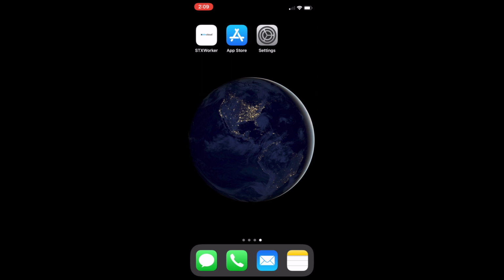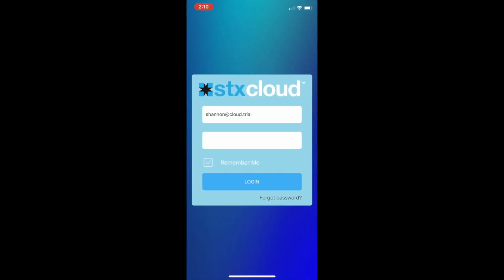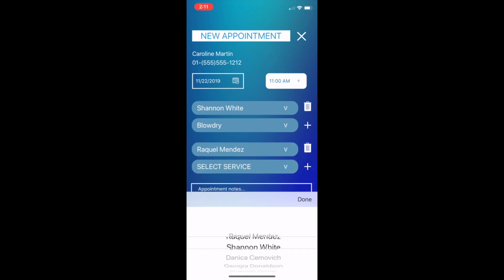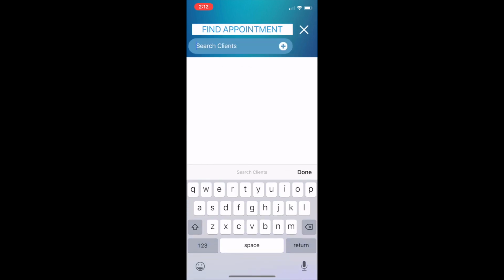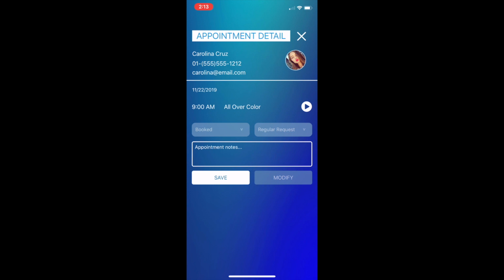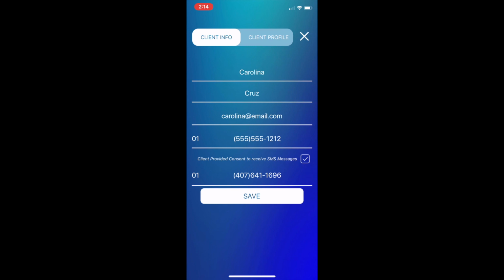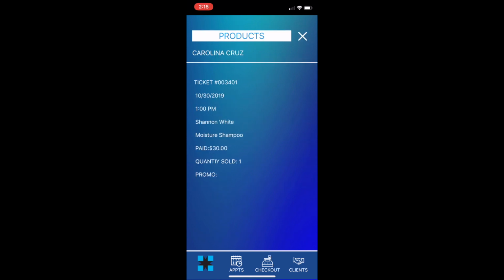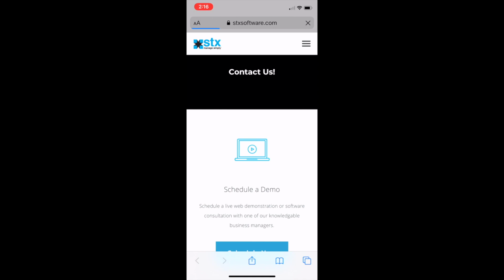STX Cloud Worker App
This video is about STX Cloud Worker App